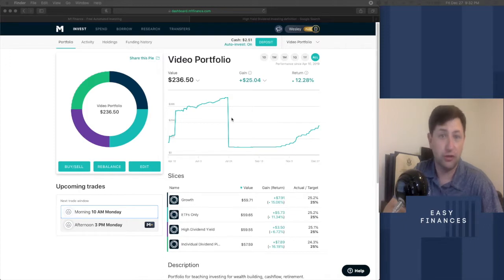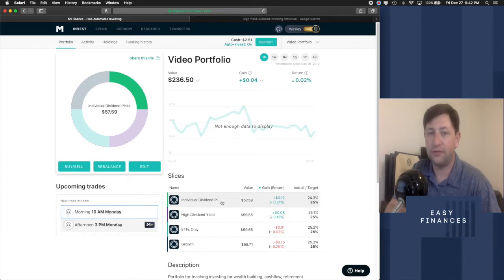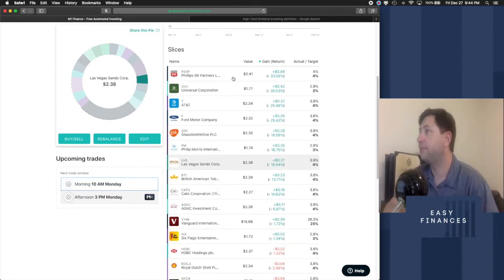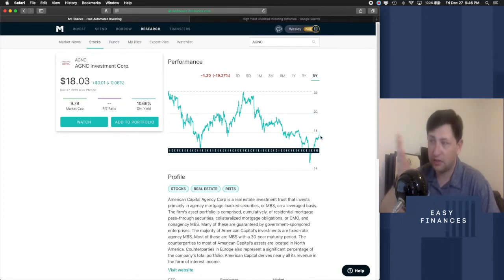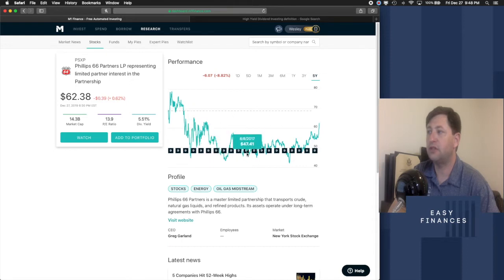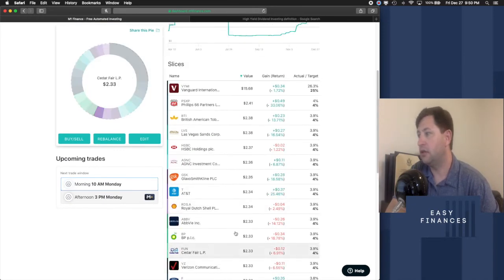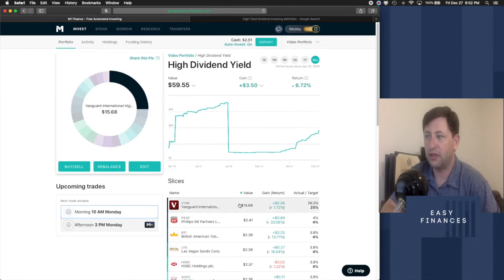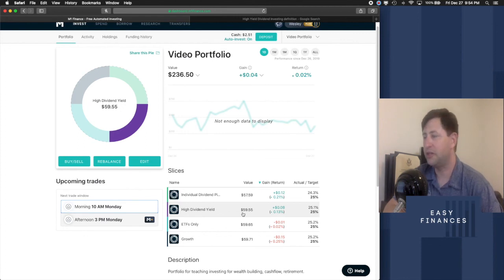High Yield Dividend Stock and ETF Investing | M1 Finance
An overview and quick comments on investing in high yield dividend stocks and ETFs on the M1 Finance Platform.  Also a quick overview of the video portfolio.